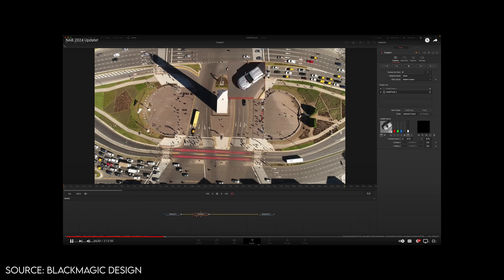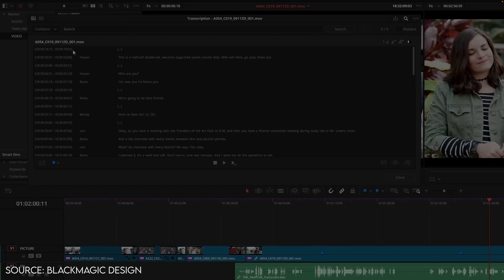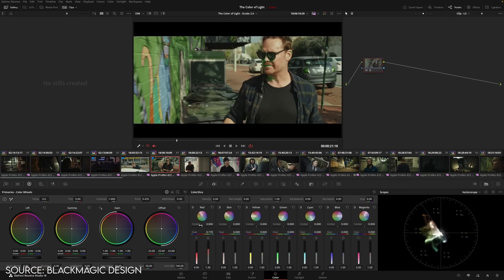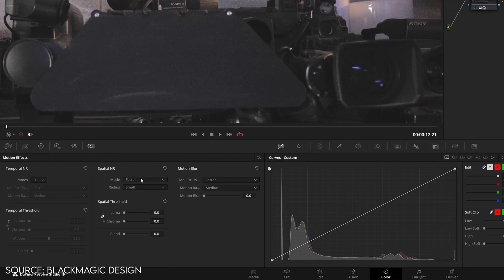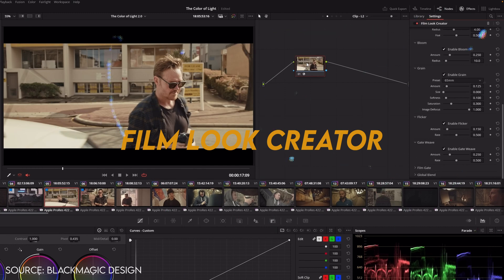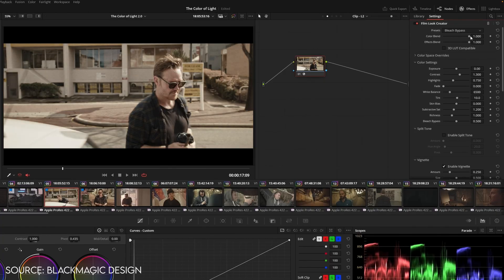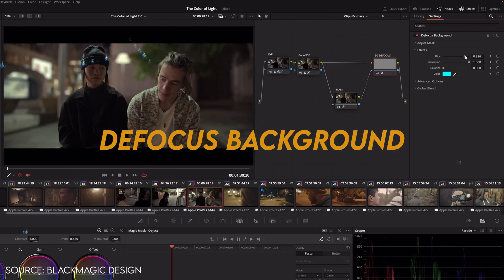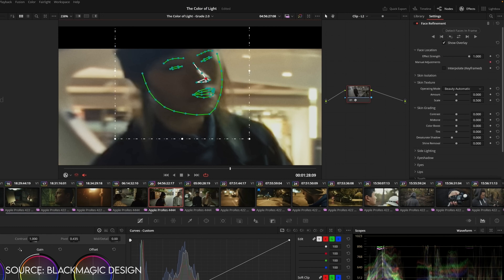BEST ANNOUNCEMENTS FROM BLACKMAGIC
My thoughts on the best NAB announcements from Blackmagic from Software to Cameras. Did we finally get the camera we wished for?

THE SOCIAL

 / dgrandoni

 / dgrandoni

 / domenicgrandoni